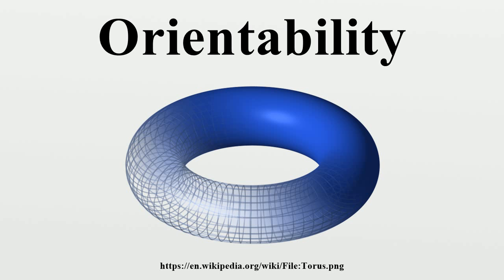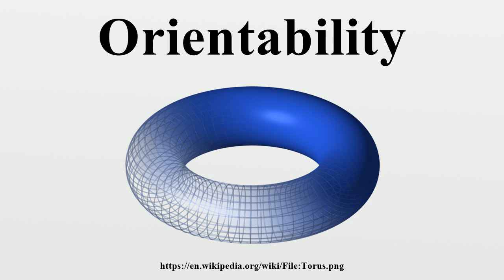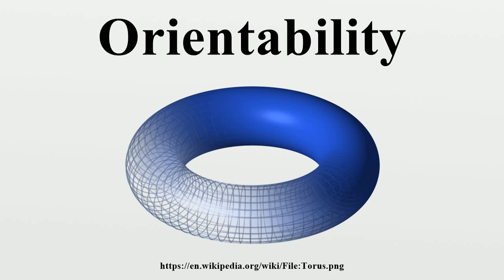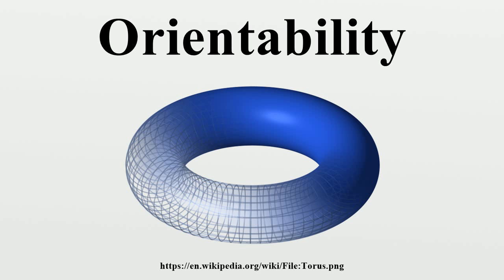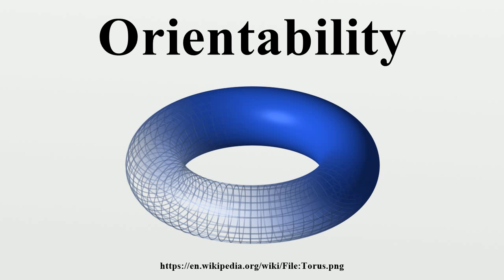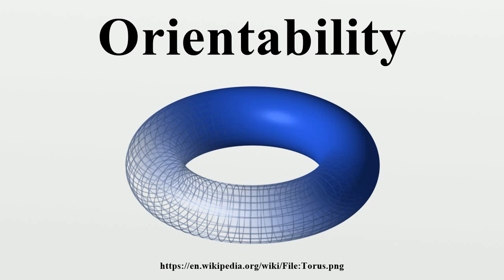Orientability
In mathematics, orientability is a property of surfaces in Euclidean space that measures whether it is possible to make a consistent choice of surface normal vector at every point.A choice of surface normal allows one to use the right-hand rule to define a "clockwise" direction of loops in the surface, as needed by Stokes' theorem for instance.

Image-Copyright-Info
Image is in public domain
Author-Info:   LucasVB
Image-Copyright-Info